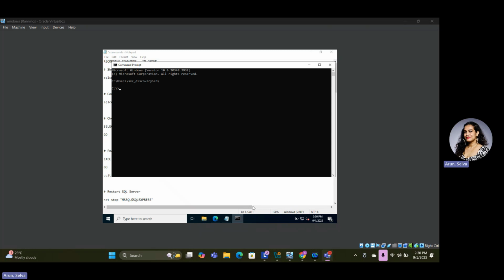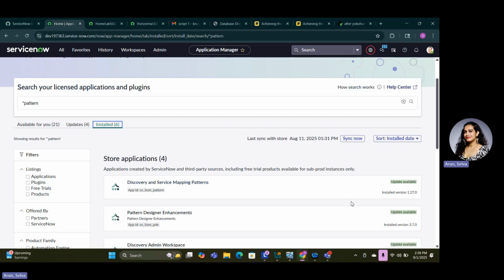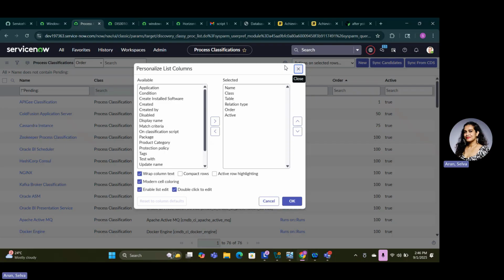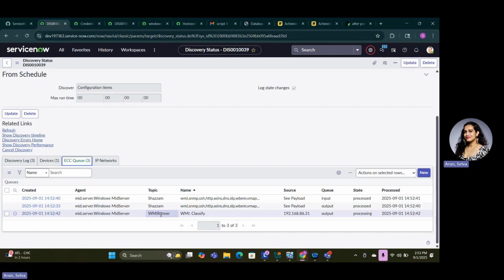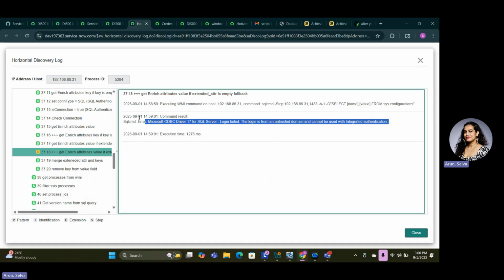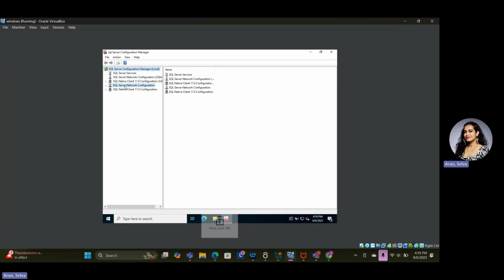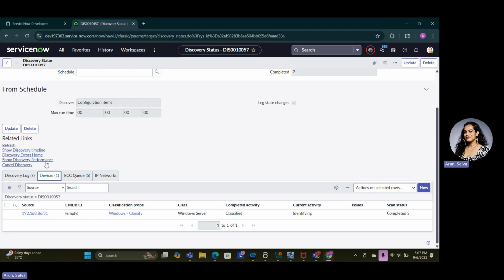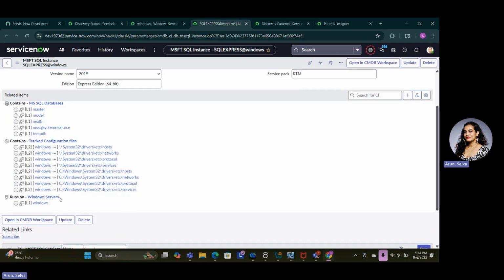ServiceNow Database Discovery Part 9: Complete SQL Server Setup & Authentication Troubleshooting!!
ServiceNow Database Discovery - SQL Server Complete Implementation & Real Troubleshooting

In this comprehensive 30-minute tutorial, I walk you through the complete end-to-end process of configuring ServiceNow Database Discovery for SQL Server, including solving the most common authentication issues that stop discovery dead in its tracks.

What You'll Learn:

Complete SQL Server Express setup for ServiceNow Discovery
How to diagnose and fix Mixed Mode authentication problems
Real troubleshooting of missing database discovery patterns
Live discovery execution and ECC Queue analysis
CMDB results and relationship mapping walkthrough
Key SQL Commands Covered:

Authentication Mode Check:

sql

SELECT CASE SERVERPROPERTY('IsIntegratedSecurityOnly')

WHEN 1 THEN 'Windows Authentication Only (PROBLEM!)'

WHEN 0 THEN 'Mixed Mode Authentication (GOOD)'

END AS [Authentication Mode];

Enable Mixed Mode Authentication:

sql

EXEC xp_instance_regwrite N'HKEY_LOCAL_MACHINE',

N'Software\Microsoft\MSSQLServer\MSSQLServer',

N'LoginMode', REG_DWORD, 2;

Create Discovery User:

sql

CREATE LOGIN [sn_discovery] WITH

PASSWORD = 'YourSecurePassword123!',

CHECK_POLICY = OFF,

CHECK_EXPIRATION = OFF;

GRANT VIEW SERVER STATE TO [sn_discovery];

GRANT VIEW ANY DEFINITION TO [sn_discovery];

USE [master];

CREATE USER [sn_discovery] FOR LOGIN [sn_discovery];

ALTER ROLE [db_datareader] ADD MEMBER [sn_discovery];

Verify User Permissions:

sql

SELECT name FROM sys.server_principals WHERE name = 'sn_discovery';

SELECT name FROM sys.database_principals WHERE name = 'sn_discovery';

Service Management Commands:

cmd

net stop "MSSQL$SQLEXPRESS"

net start "MSSQL$SQLEXPRESS"

sc query "MSSQL$SQLEXPRESS"

Common Issues Solved:

Authentication Mode: Windows-only vs Mixed Mode configuration
Missing Pattern Applications: Discovery and Service Mapping Patterns v1.7.0+
Windows 2022 Server compatibility requirements
Credential testing and validation in ServiceNow
Prerequisites:

ServiceNow instance with Discovery license
MID Server configured and operational
SQL Server Express or Standard Edition
Windows Server (demonstrated on Windows 2022)
Pattern Applications Required:

Discovery and Service Mapping Patterns (v1.7.0+)
Visibility Content (v6.12.1+)

Community Discussion: Share your database discovery challenges in the comments! Include:

Your ServiceNow version
Database platform and version
Specific error messages
Pattern application versions
Coming Next in the Series:

MySQL Discovery on Linux (Part 10)
Oracle Database Discovery with RAC Clusters
Cloud Database Discovery (AWS RDS, Azure SQL)